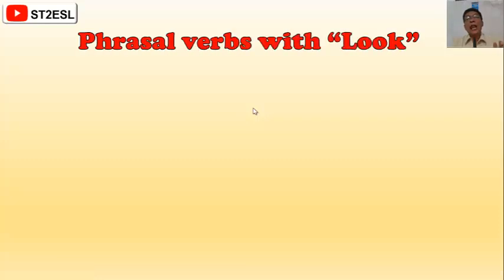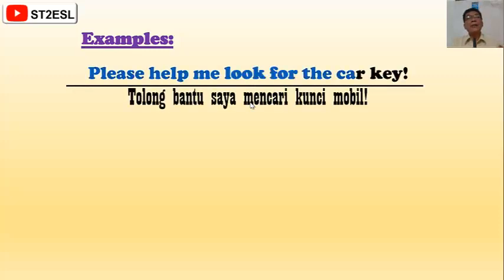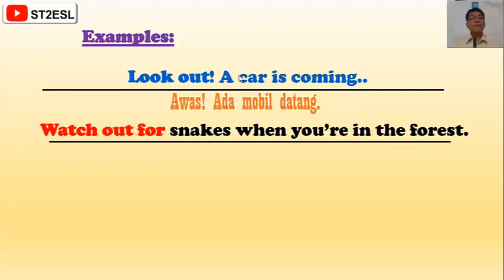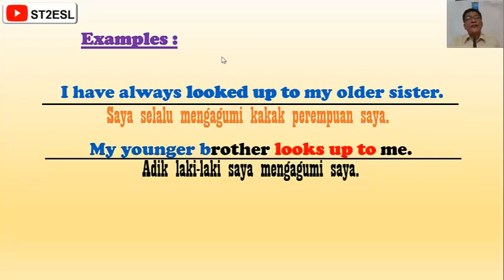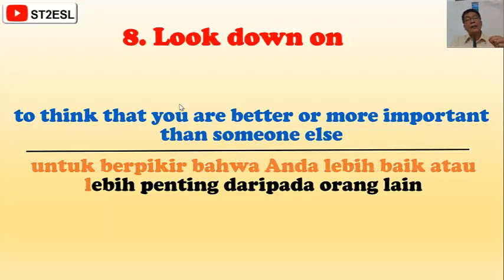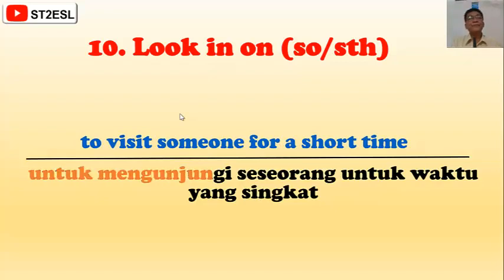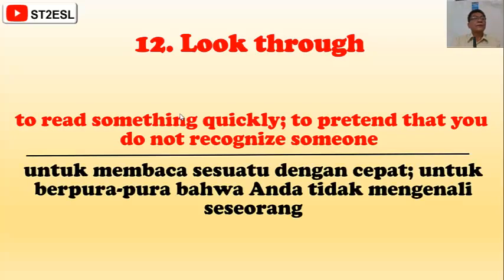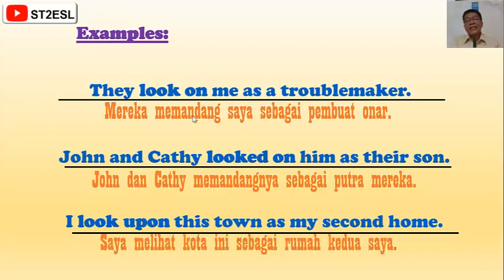SMALL TALK THROUGH COMMON PHRASAL VERBS BEGIN WITH THE WORD "LOOK"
Small Talk through common Phrasal Verbs begins with the word "Look" make you can understand speak English a little bit by a little bit especially for Indonesian people or foreigners as ESL, Phrasal verbs are always used by native speakers in small talk in their daily activity, casual talk in a relaxed atmosphere or free time in many places or maybe asking to other about something.
(Obrolan Ringan melalui Phrasal Verbs umum dimulai dengan kata 'Look' membuat Anda dapat memahami berbicara bahasa Inggris sedikit demi sedikit terutama untuk orang Indonesia atau orang asing seperti ESL, Phrasal verbs selalu digunakan oleh penutur asli dalam obrolan ringan dalam aktivitas sehari-hari mereka , obrolan santai dalam suasana santai atau waktu luang di banyak tempat atau mungkin bertanya kepada orang lain tentang sesuatu.)

Learn Phrasal Verbs by Starting with the word "Look". American English Casual Talk for Indonesians who speak English as a second language. (Belajar Kata Kerja Frasal di Mulai dengan kata "LOOK". Obrolan Santai Bahasa Inggris Amerika untuk Orang Indonesia yang bicara Bahasa Inggris sebagai bahasa kedua.)

“I’ve been learning English for years. I’ve been trying many different ways to improve my speaking. However, it’s still hard for me to sound like a native speaker. What can I do?”
Does this sound familiar to you?
Actually, to sound like a native English speaker requires a lot. But, phrasal verbs are probably the most important things you need to get good at in the first place. But why?
In daily conversation, native English speakers use phrasal verbs A LOT.  They sound more friendly and are easy to understand. Just listen to native speakers talking, you’ll realize that most of the verbs used in the conversation are phrasal verbs. Therefore, learning phrasal verbs will open up a whole new world of possibilities for speaking English.
What is a Phrasal verb?
A phrasal verb includes two parts: the main verb and a preposition or an adverb. Its meaning may be totally different from the original meaning of the main verb.
For example, “to carry” means to take something from one place to another. Can you guess the meaning of the phrasal verb “carry out”?
The Oxford Learner’s Dictionary says that it means to do and complete a task. Does that surprise you?
Focus on common phrasal verbs first
There are thousands of phrasal verbs in English, but you don’t have to learn them all now. You just need to learn the most common ones first. In the lessons below, you will be given a phrasal verbs list beginning with the word “LOOK” which includes the most common phrasal verbs native speakers usually use in their daily life.
Each phrasal verb is well explained and demonstrated with phrasal verb meanings (definitions) together with phrasal verb examples.

Translate into Indonesia (Terjemahan ke dalam Bahasa Indonesia)
“Saya telah belajar bahasa Inggris selama bertahun-tahun. Saya telah mencoba berbagai cara untuk meningkatkan kemampuan berbicara saya. Namun, masih sulit bagi saya untuk terdengar seperti penutur asli. Apa yang dapat saya lakukan?"
Apakah ini terdengar familiar bagi Anda?
Sebenarnya, untuk terdengar seperti penutur asli bahasa Inggris membutuhkan banyak hal. Tapi, kata kerja phrasal mungkin adalah hal terpenting yang harus Anda kuasai sejak awal. Tapi kenapa?
Dalam percakapan sehari-hari, penutur asli bahasa Inggris BANYAK menggunakan kata kerja phrasal. Mereka terdengar lebih ramah dan mudah dimengerti. Dengarkan saja penutur asli berbicara, Anda akan menyadari bahwa sebagian besar kata kerja yang digunakan dalam percakapan adalah kata kerja phrasal. Oleh karena itu, mempelajari kata kerja phrasal akan membuka kemungkinan dunia baru untuk berbicara bahasa Inggris.
Apa itu kata kerja Phrasal?
Kata kerja phrasal mencakup dua bagian: kata kerja utama dan “kata depan” atau “kata keterangan”. Maknanya mungkin sama sekali berbeda dari makna asli kata kerja utama.
Misalnya, “ carry” artinya membawa sesuatu dari satu tempat ke tempat lain. Bisakah anda menebak arti dari kata kerja phrasal "carry out "?
Kamus Oxford mengatakan bahwa itu berarti melakukan dan menyelesaikan tugas. Apakah itu mengejutkan Anda?
Fokus pada kata kerja phrasal umum terlebih dahulu
Ada ribuan kata kerja phrasal dalam bahasa Inggris, tetapi Anda tidak perlu mempelajari semuanya sekarang. Anda hanya perlu mempelajari yang paling umum terlebih dahulu. Dalam pelajaran di bawah ini, Anda akan diberikan daftar kata kerja phrasal yang dimulai dengan kata “LOOK” yang mencakup kata kerja phrasal paling umum yang biasanya digunakan penutur asli dalam kehidupan sehari-hari mereka.
Setiap kata kerja phrasal dijelaskan dengan baik dan ditunjukkan dengan arti (definisi) kata kerja phrasal bersama dengan contoh kata kerja frasal.